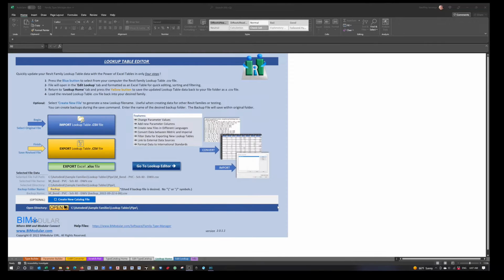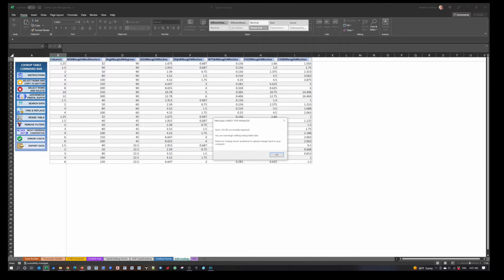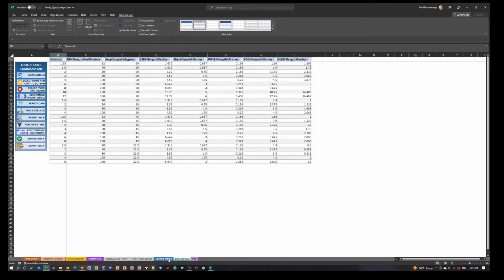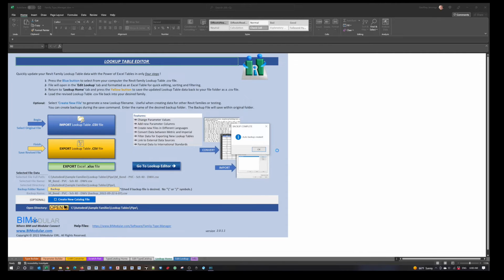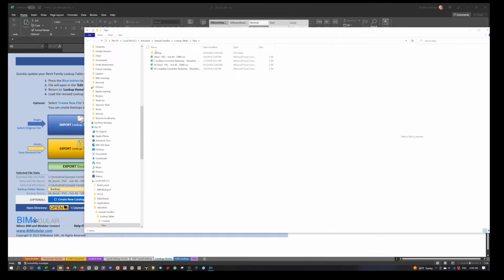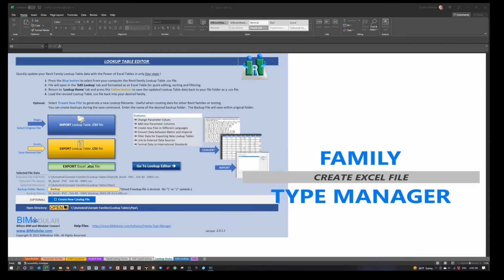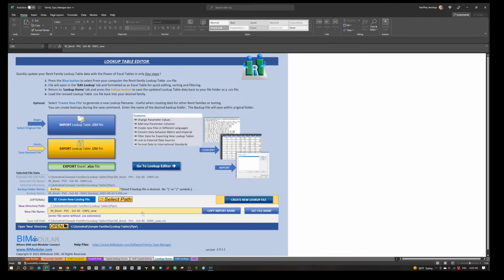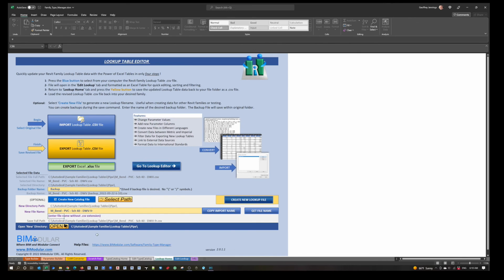Family Type Manager: Lookup Table Manager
Quickly import and export Revit Lookup Tables for editing with Family Type Manager.  Create backup files and new Lookup Tables based upon revised values.

Chapters
0:00 Overview
0:17 Import Files
0:45 Export Files
0:52 Create Backups
1:45 Create Excel Files
2:14 Create New Files